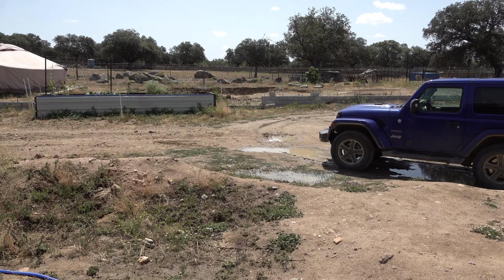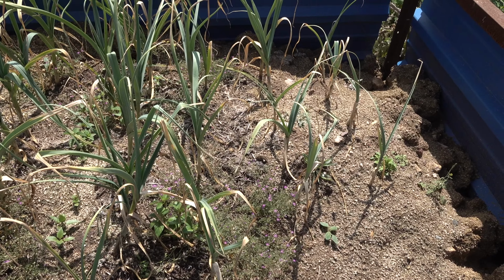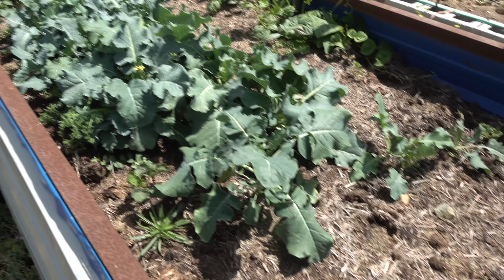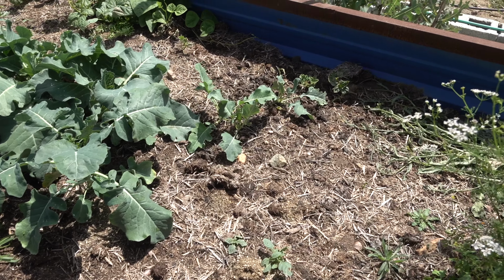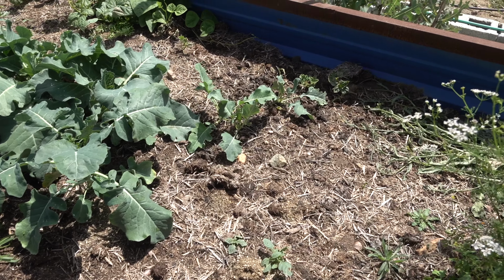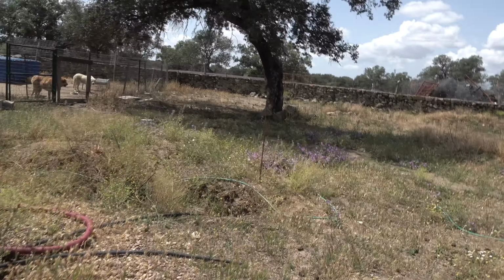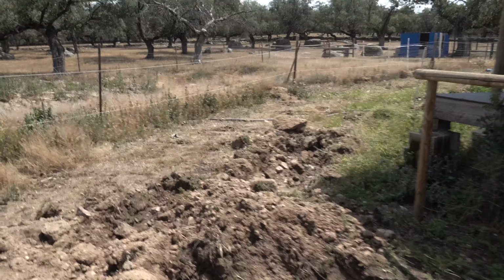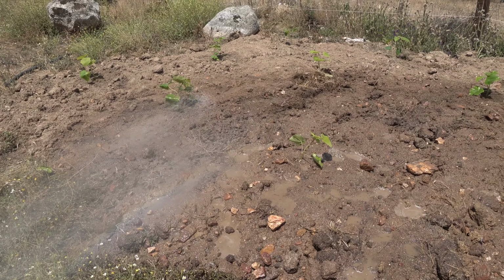Irrigating Between Rain Showers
Chapters for this video:

In the video locations might be referred to using a designator. A custom map allows you to better follow along